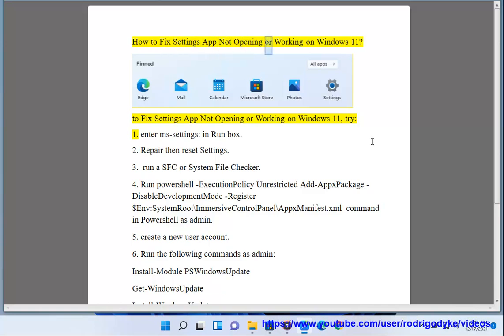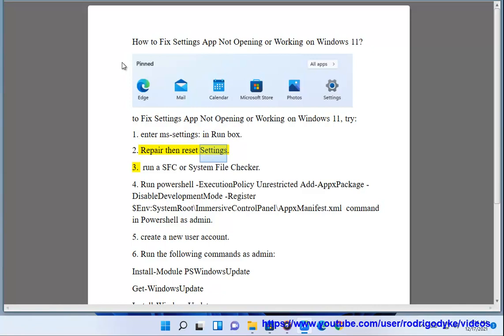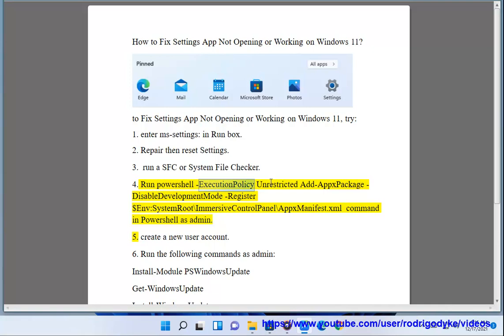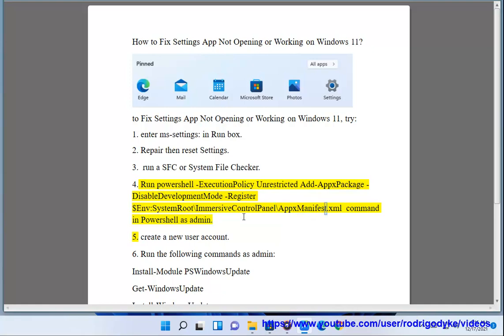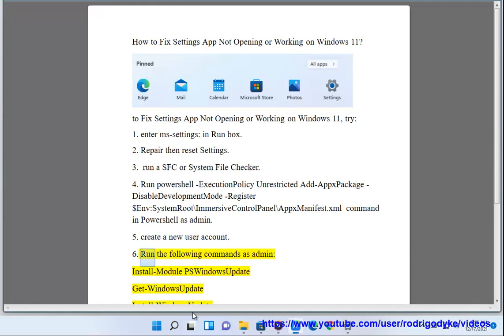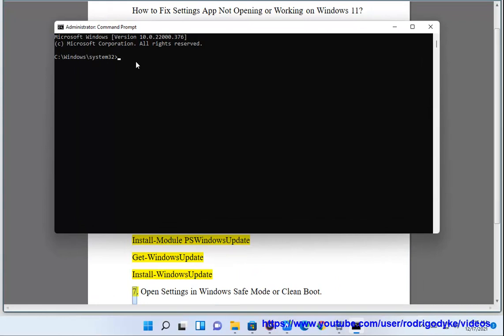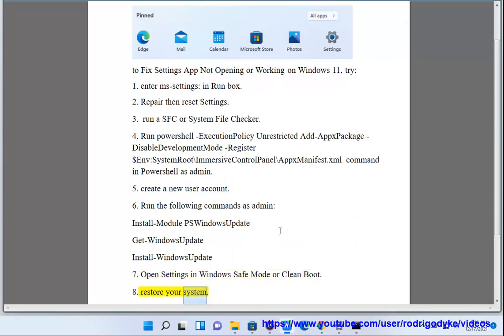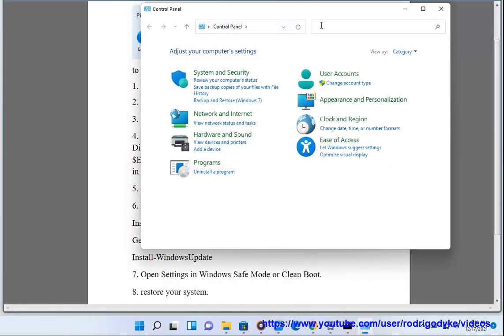Fix Settings App Not Opening/Working on Windows 11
Here's how to Fix Settings App Not Opening/Working on Windows 11.